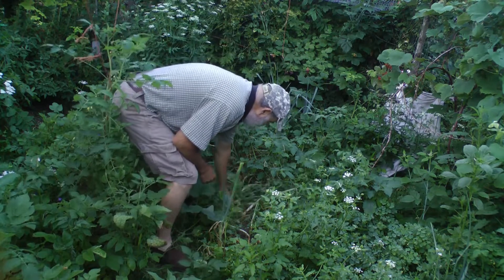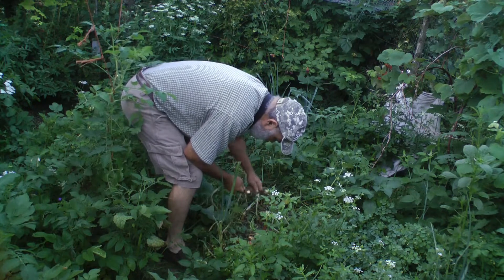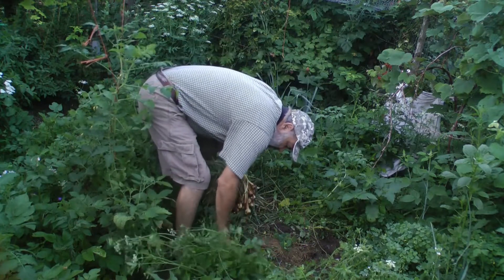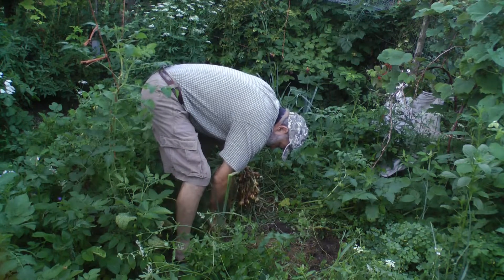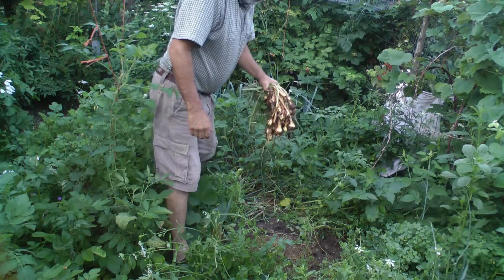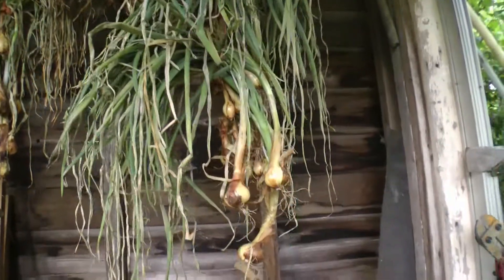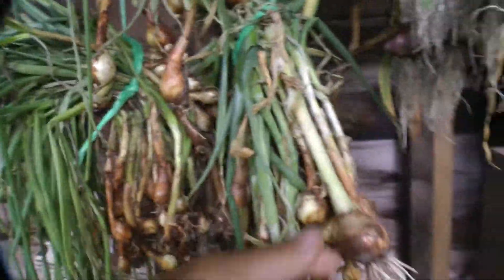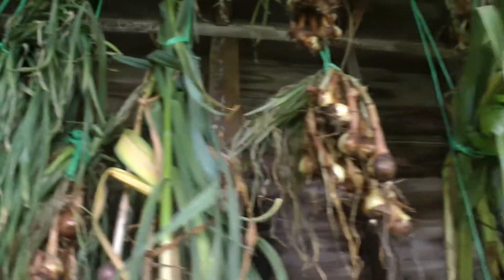Shallot Pulling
No, didn't need an excavator.